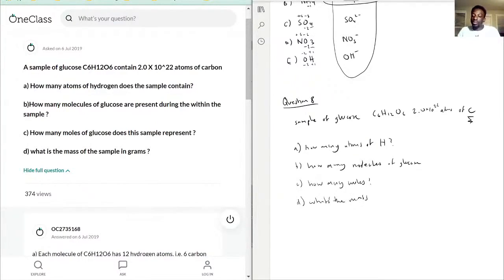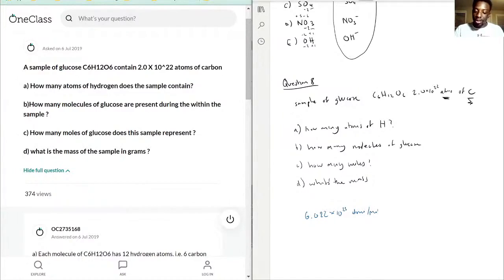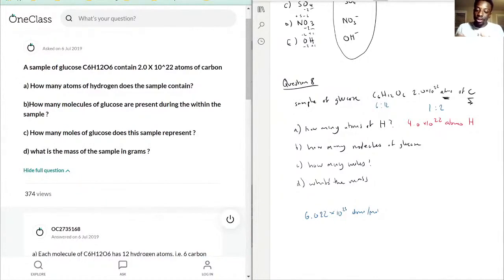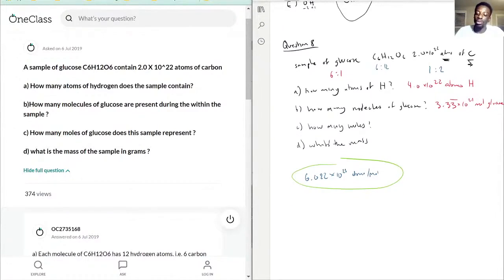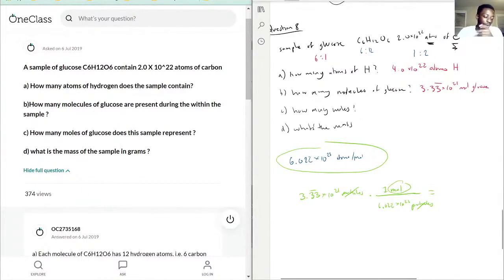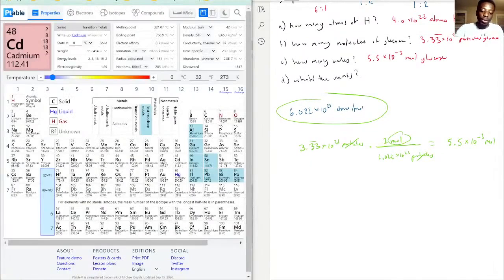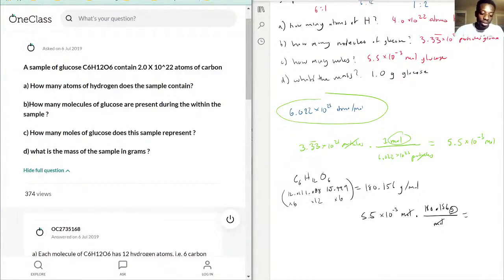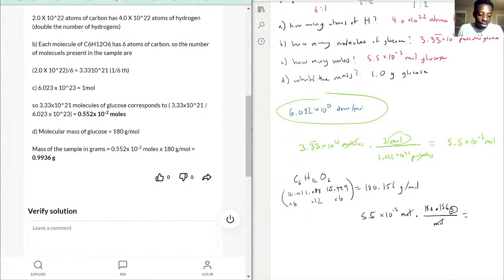A sample of glucose C6H12O6 contain 20 X 10^22 atoms of carbon a How many atoms of hydrogen does t